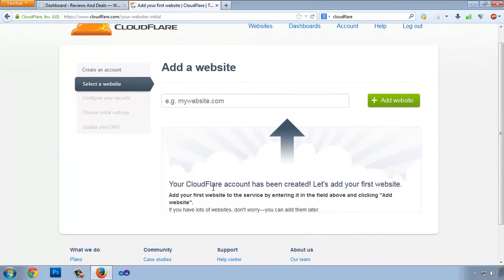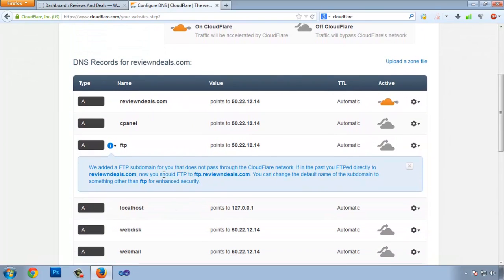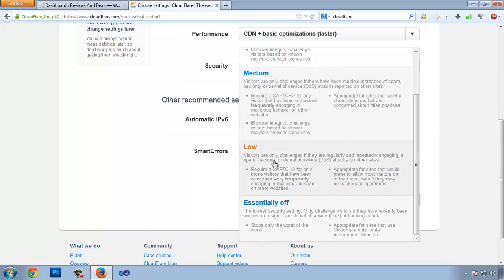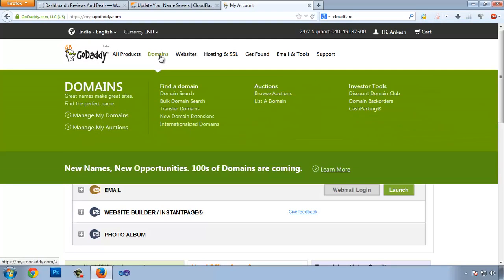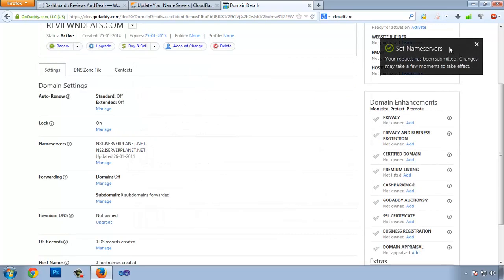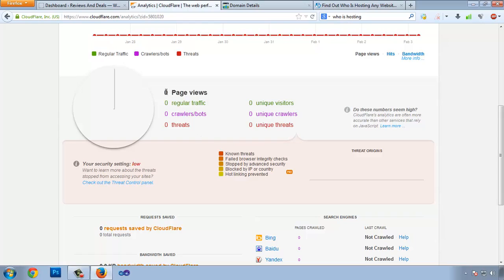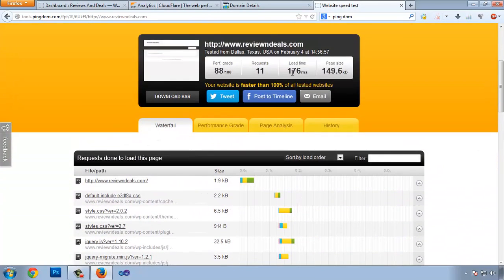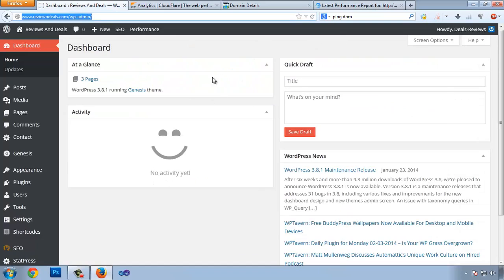020 adding content deliver network